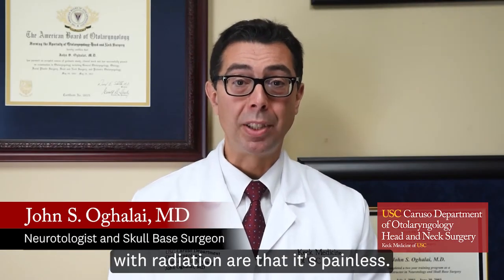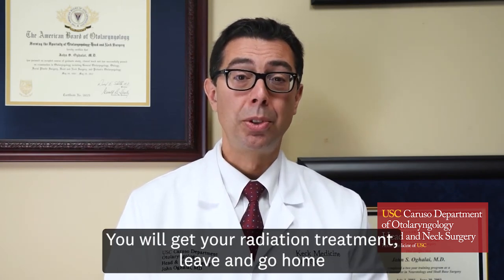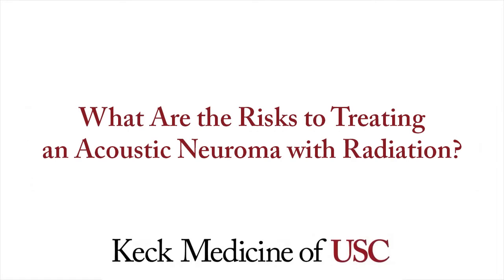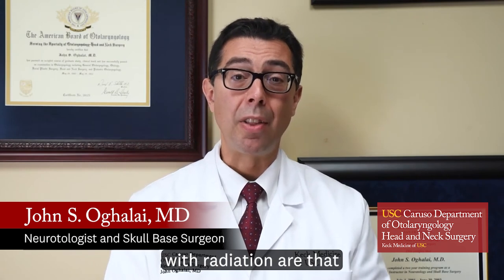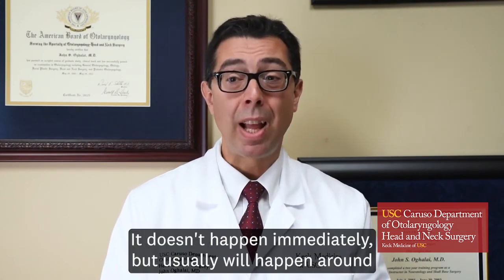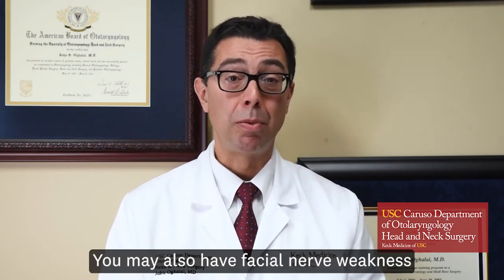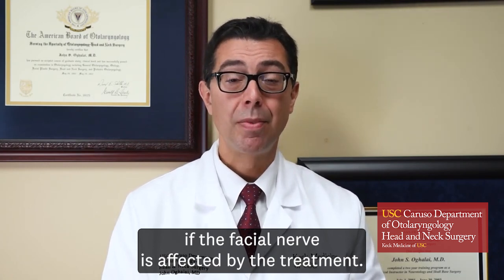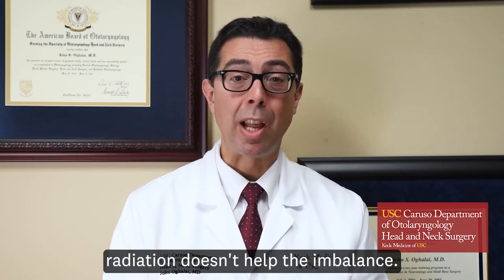Radiosurgery for Treatment of Acoustic Neuroma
After an initial evaluation and MRI, you and the specialists of the USC Acoustic Neuroma Center will discuss treatment options that best fit your needs. Radiosurgery is an approach often done in an outpatient setting. Radiation can be given as a single dose or in multiple daily doses. This approach can be used for smaller tumors that have minimal contact with the brainstem and on patients that are not healthy enough for microsurgery.

John Oghalai, MD, a professor and the chair of the USC Caruso Department of Otolaryngology – Head and Neck Surgery, also a neurotologist and skull base surgeon, answers frequently asked questions about acoustic neuroma:
• How Is Radiation Used to Treat an Acoustic Neuroma?
• What Are the Benefits of Treating an Acoustic Neuroma with Radiation?
• What Are the Risks of Treating Acoustic Neuroma with Radiation?